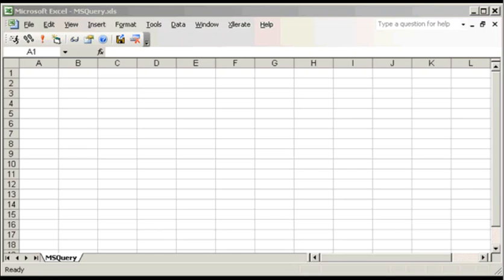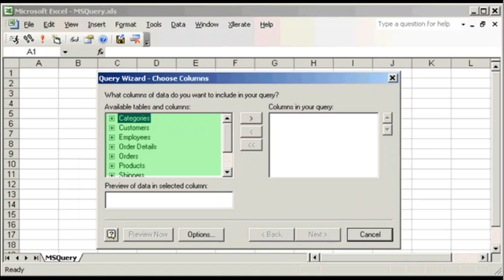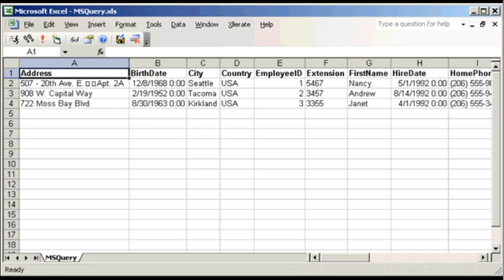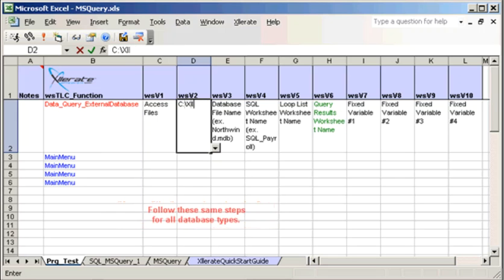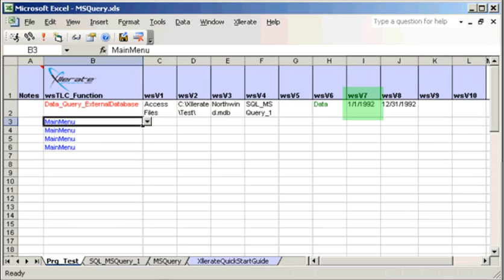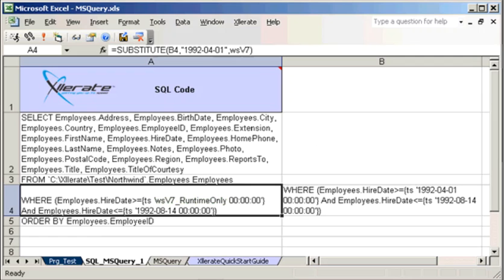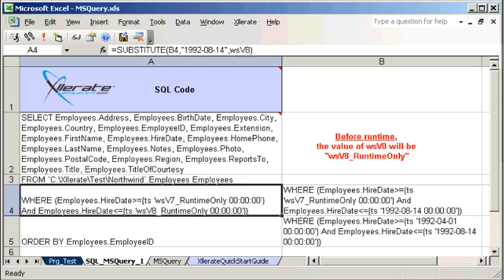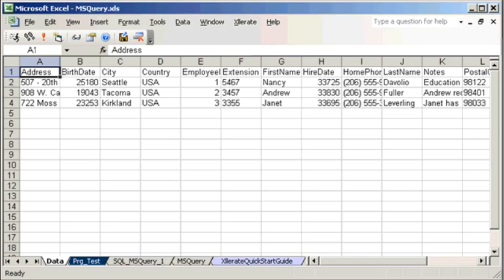How to Query an External Database with Xllerate® Process Automation (Advanced Training 1 of 1)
Learn how to query information from a database (like Access, MySQL, SQL Server & Oracle).